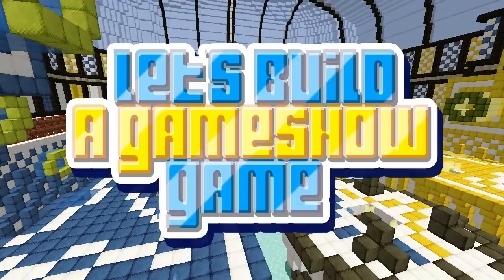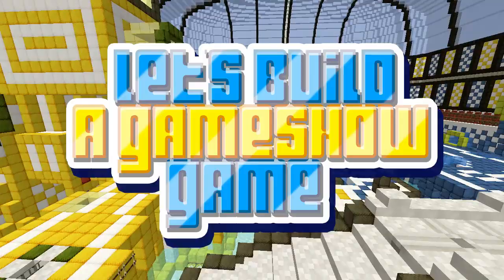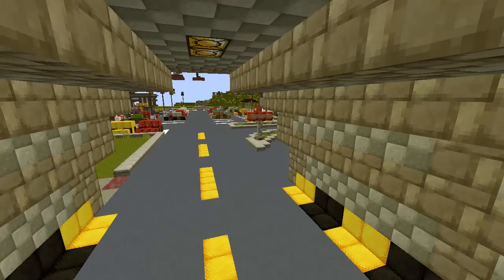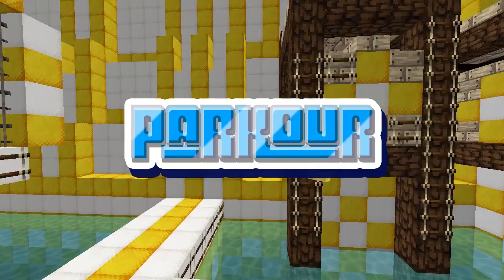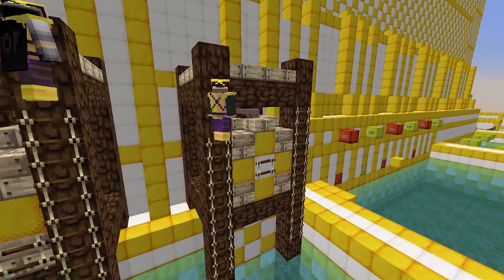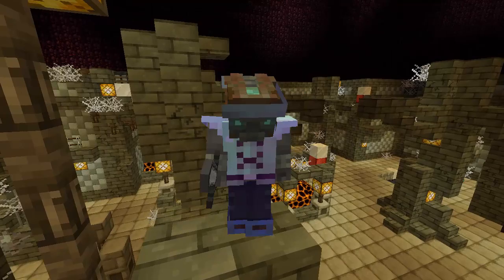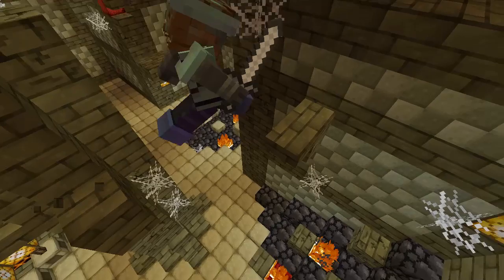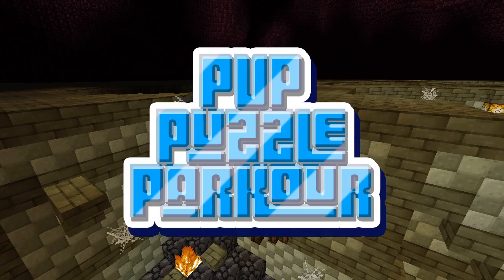Let's Build a Gameshow Game! Episode 1- Type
It's time for Let's Build a Gameshow Game! In this series, the Noxcrew Builders and I will make our build decisions based on the comments of the previous video. Vote for either a PvP, Puzzle, or Parkour based game for us to build. We'll tally the votes 24 hours from when this video went live, and then go from there.

Special thanks to Critchley, Ikean, Masdock, Skyao, Thonax, and Zurby for being my crash-test dummies!

Endscreen Art: Ikean